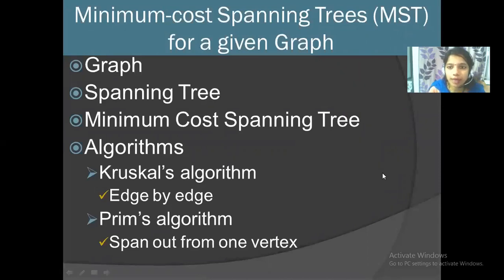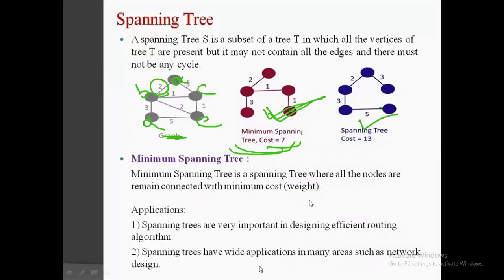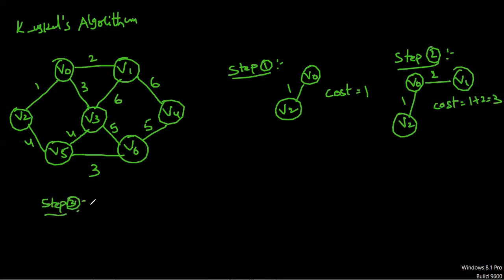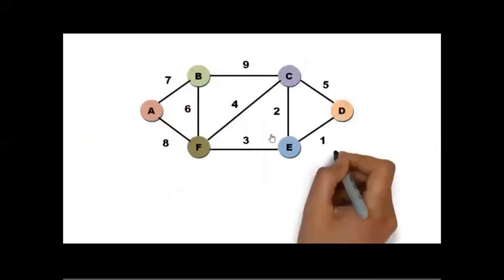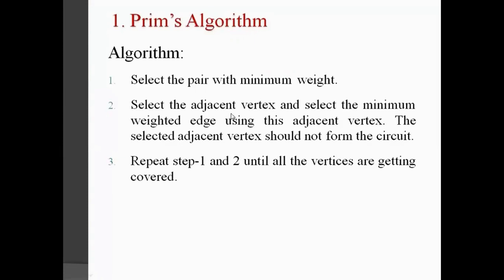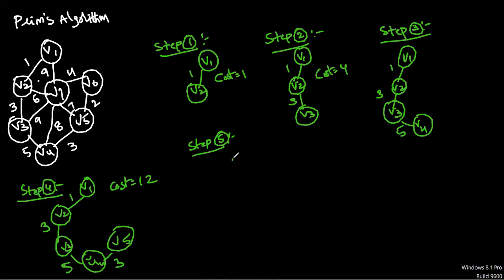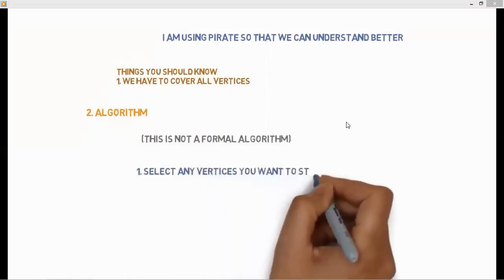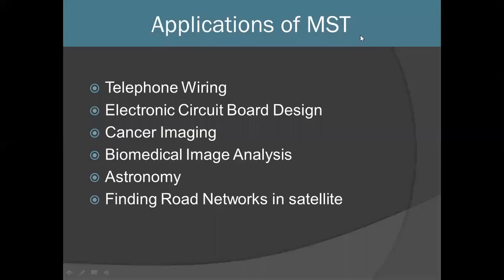Minimum Cost Spanning Tree By Ch.Priyanka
Department:Computer Science